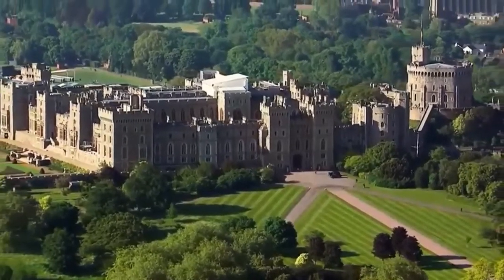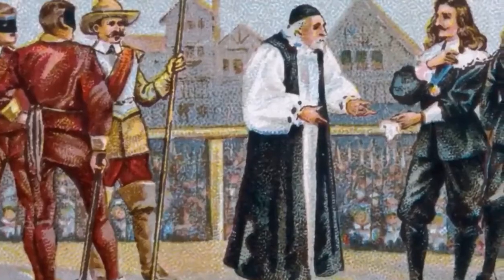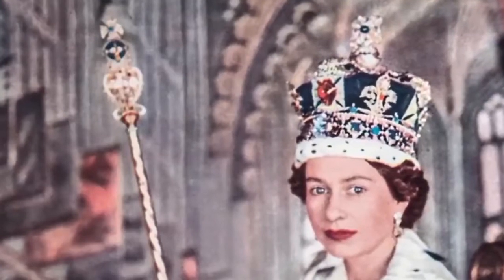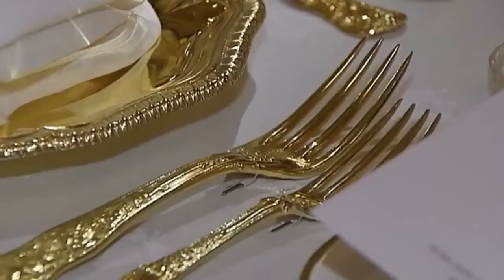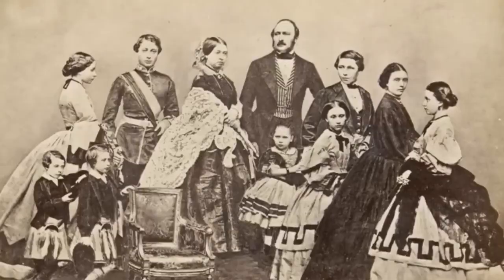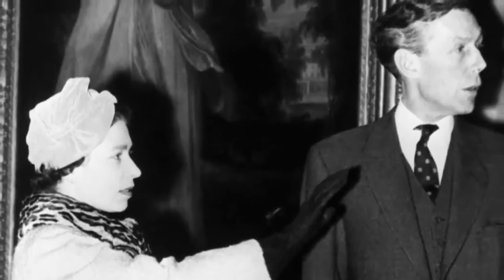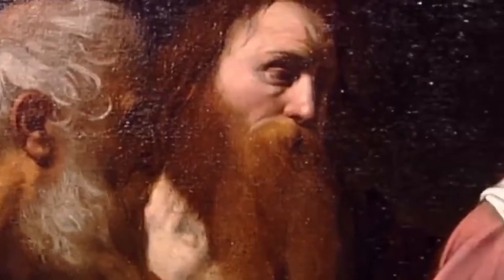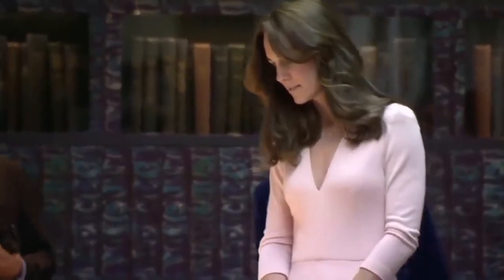British Royal Secrets - Faberge Eggs & the Crown Jewels | British Royal Documentary